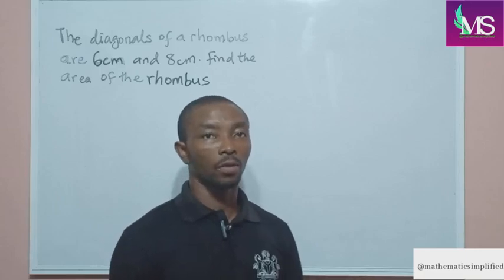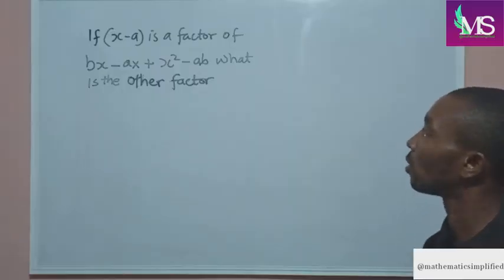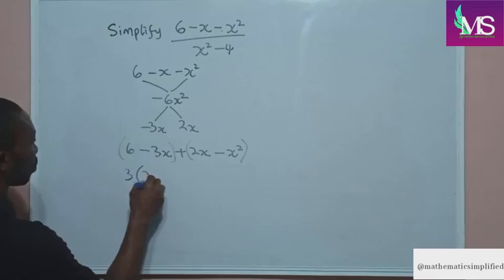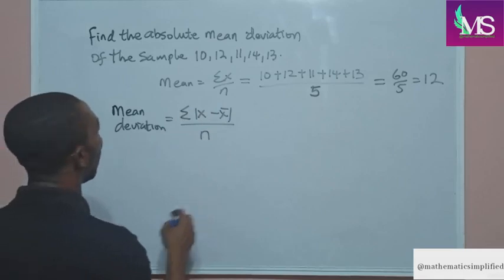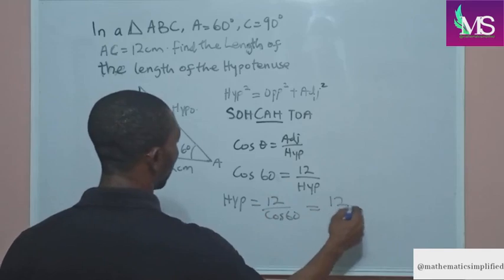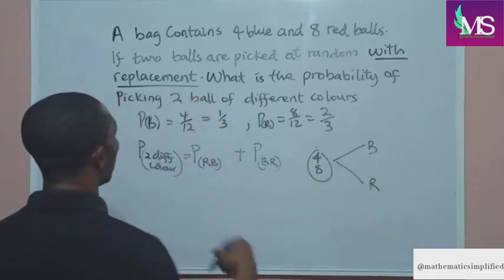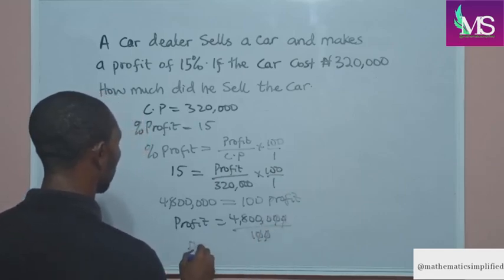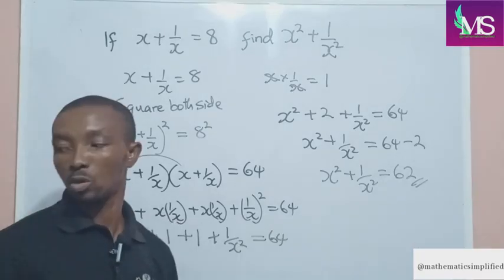NECO QUESTIONS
Possible exam questions ranging from log, algebraic fractions, profit and loss, binary etc.